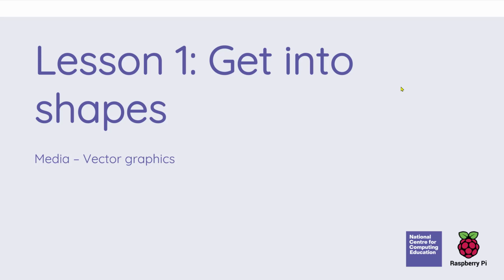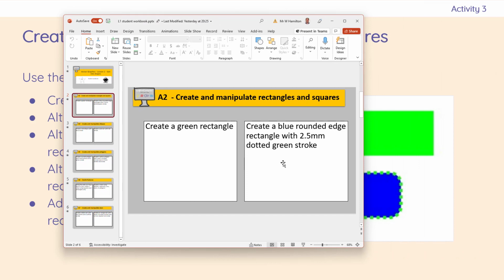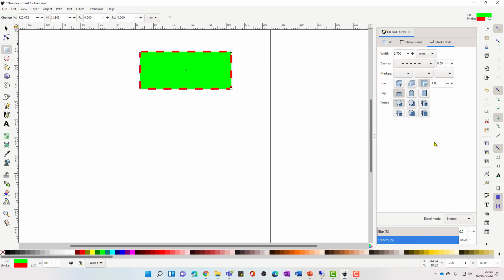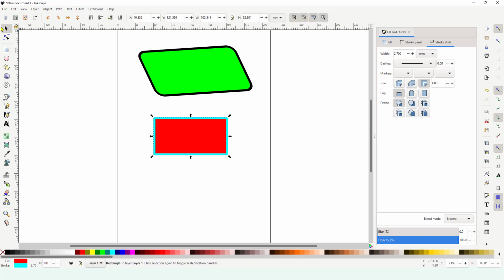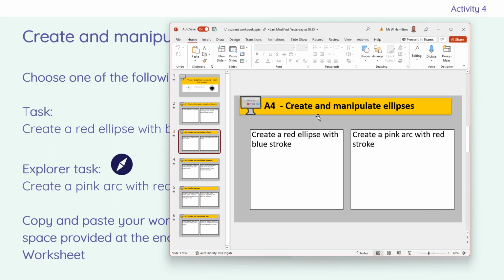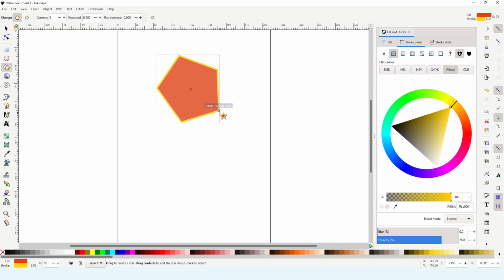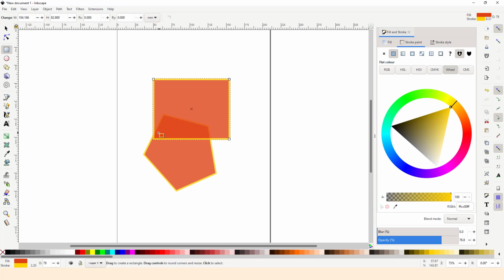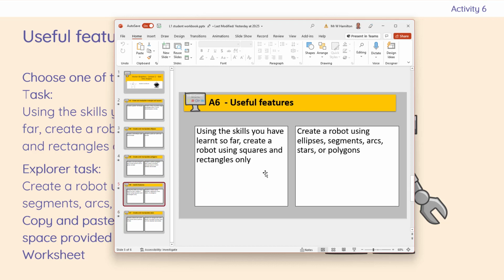Vector Graphics - Lesson 1 Get into Shapes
0:00 Intro and starter
0:55 What are vector graphics
1:41 Rectangles and squares
8:15 Ellipses and circles
11:43 Polygons
16:09 Working with shapes and z-levels
19:06 Creating a robot graphic